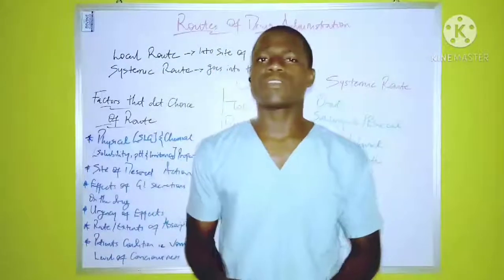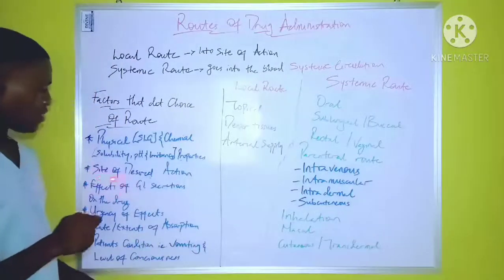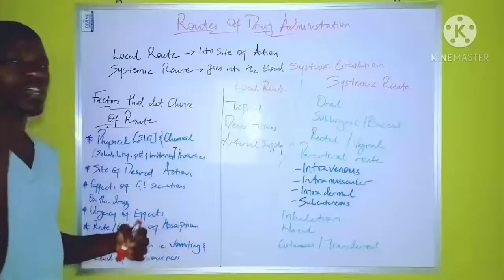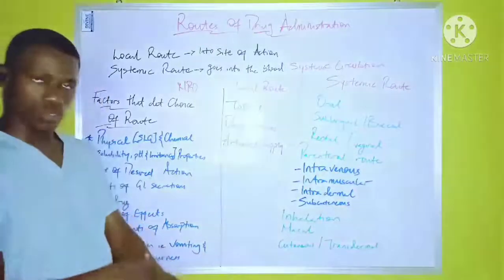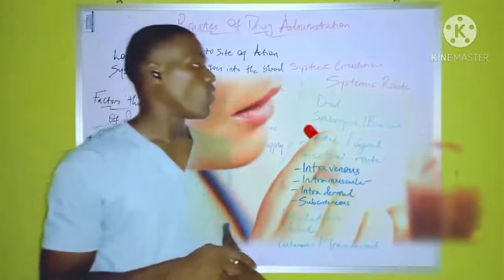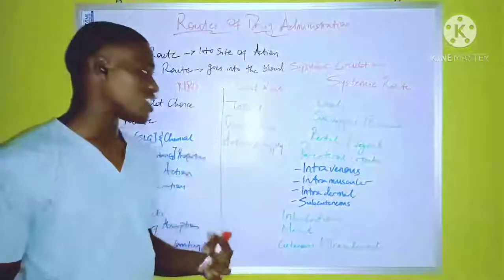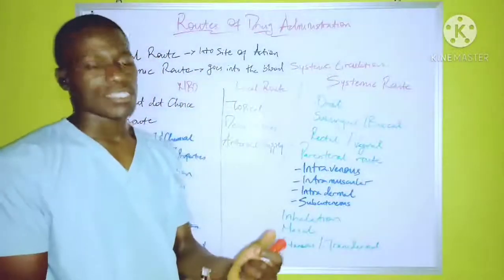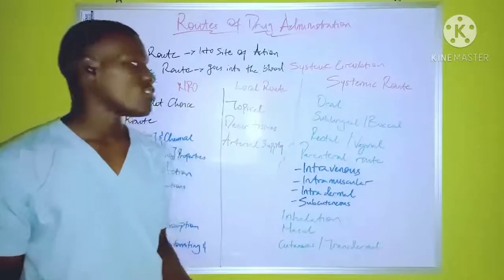Routes of drug Administration ||RN LPN NCLEX RN